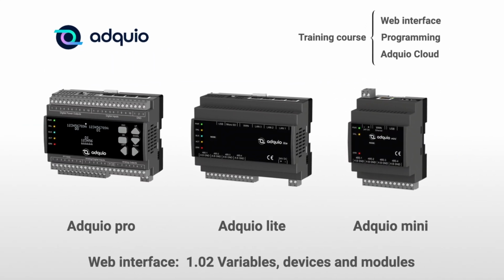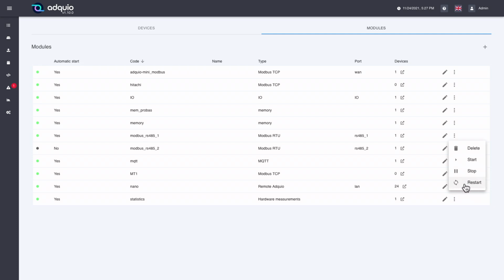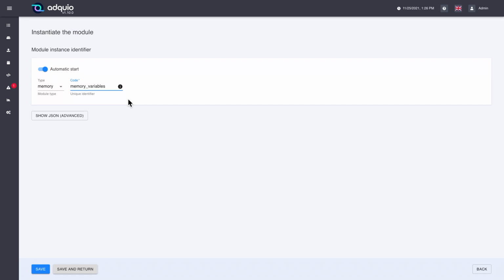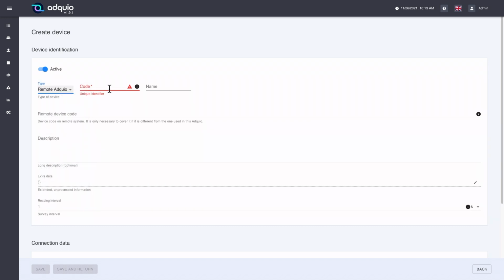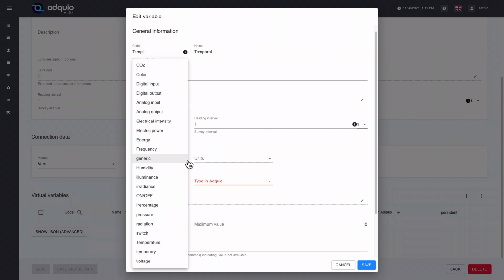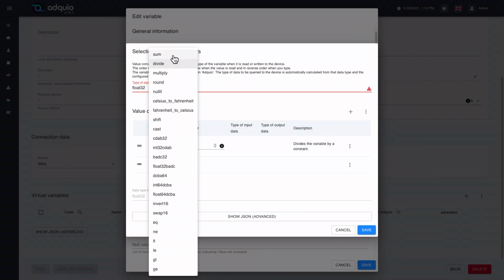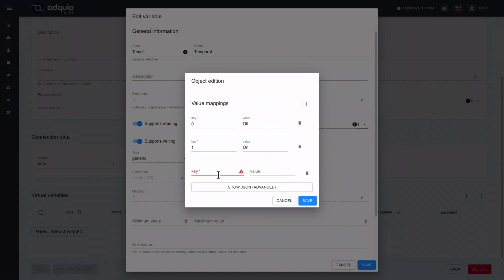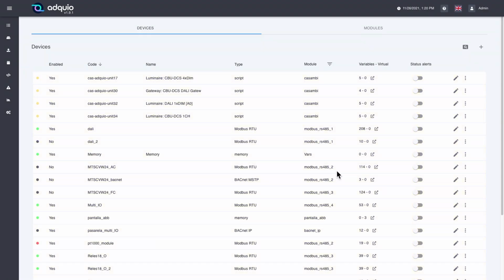Adquio training 1 02, Variables, Devices and Modules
In this video, we are going to see how variables, devices and modules work within Adquio.

We leave you the link to the table of data types used inside Adquio: